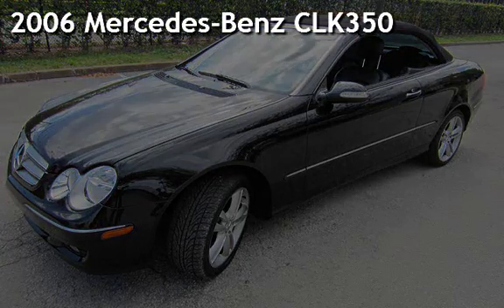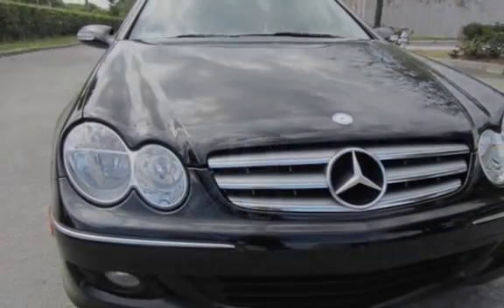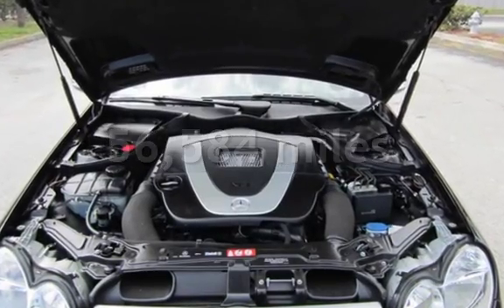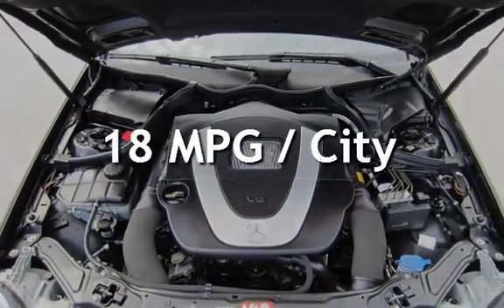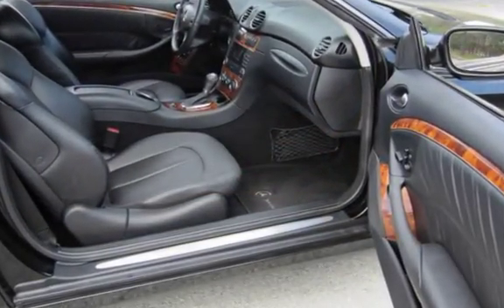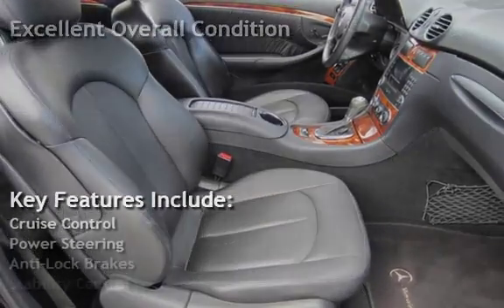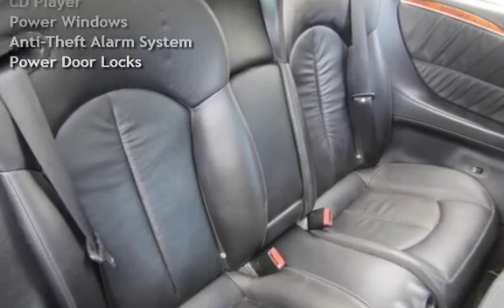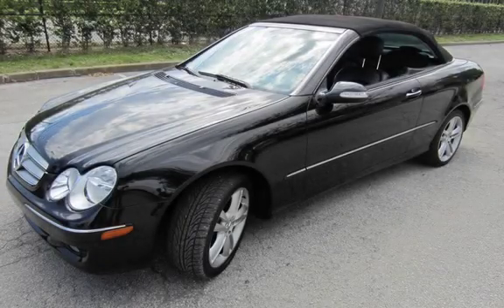2006 Mercedes-Benz CLK350 for sale in Delray Beach, FL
This 2006 Mercedes-Benz CLK350 Convertible is Stunning Black exterior color, complemented by Black roll and pleaded interior. Burled walnut interior trim surrounds the coach work that Mercedes is well known for. This exquisite automobile is very rare with a pristine color combination. It is probably one of the finest available in the country.The paint and interior finish is absolutely stunning. Sure to please the most deserting individual. Trades accepted!